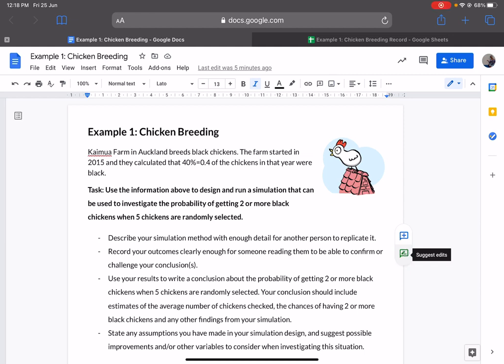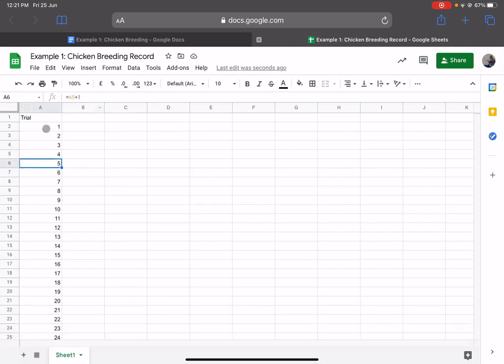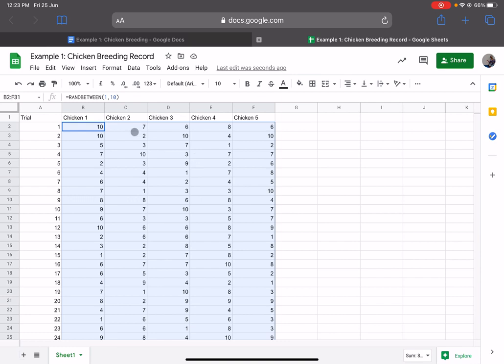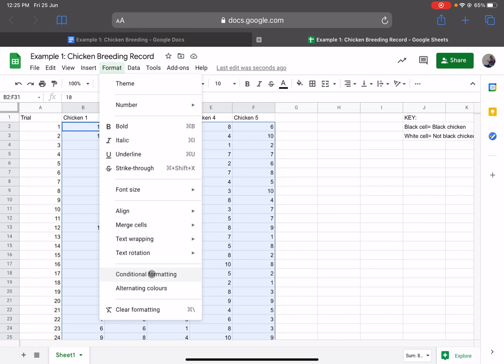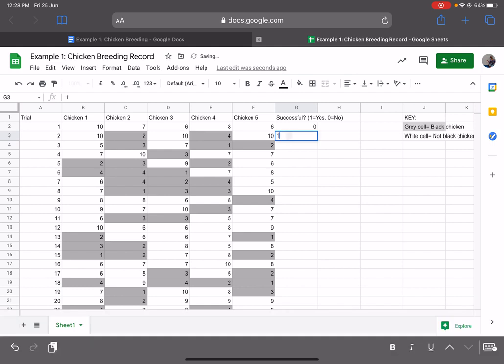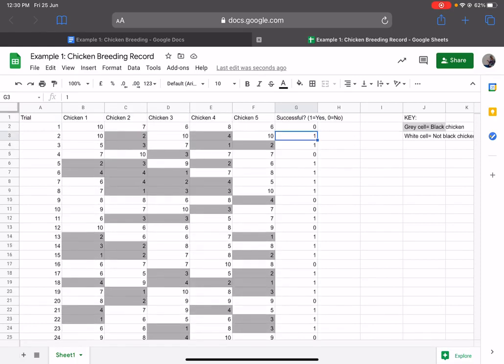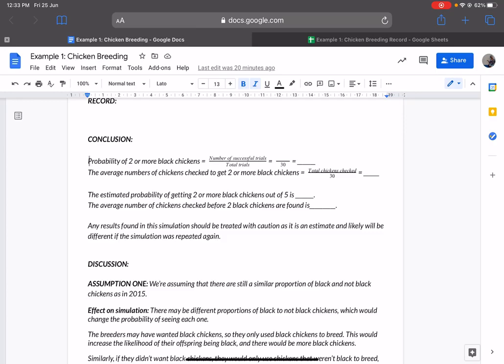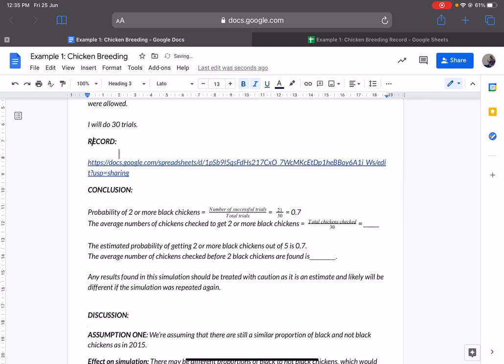Example 1: Record and Conclusion (probability)